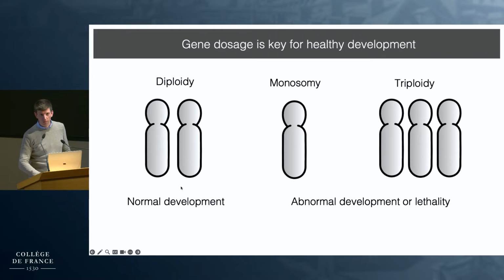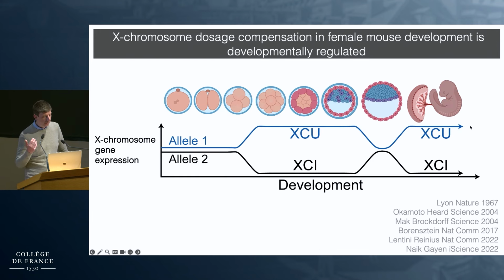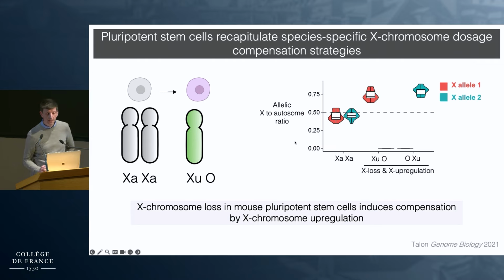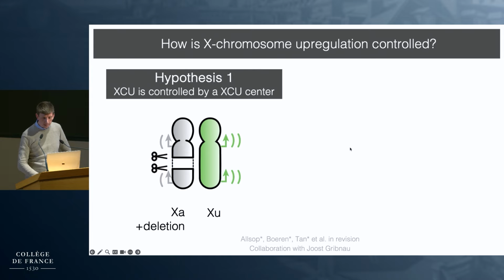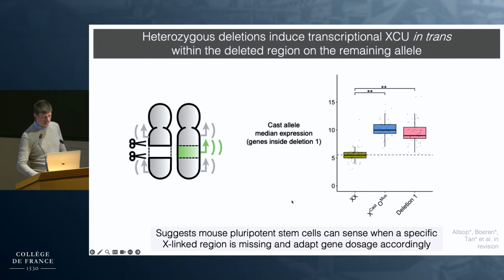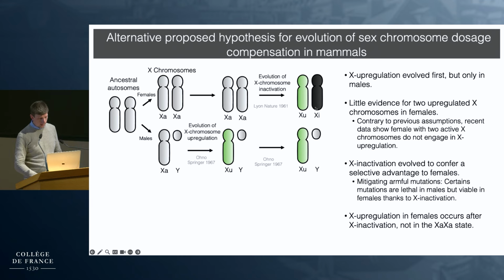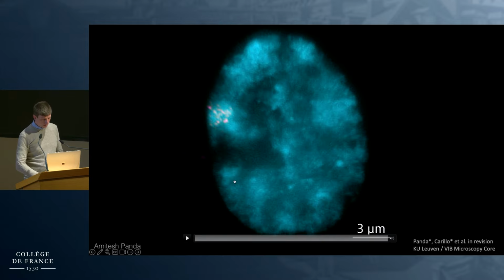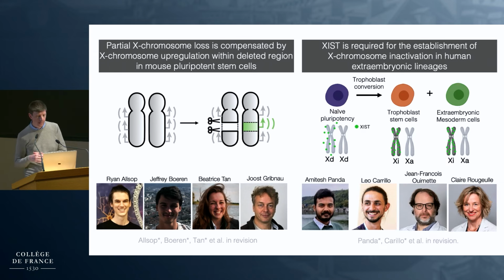L'inactivation du chromosome X (10) - Edith Heard (2024-2025)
Colloque 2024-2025 : L'inactivation du chromosome X
Conférence du 10 juin 2025 : Balancing the X: From Mouse X-Chromosome Upregulation to Human X-Chromosome Inactivation

Intervenant : Vincent Pasque, KU Leuven, Belgique

Chaire Épigénétique et mémoire cellulaire
Professeure : Edith Heard